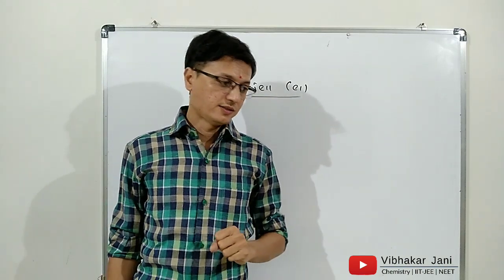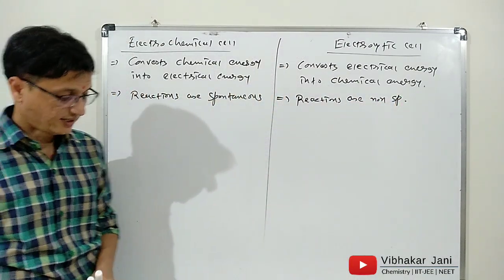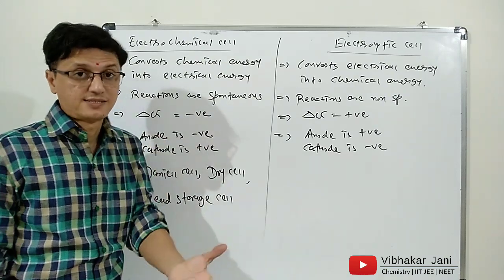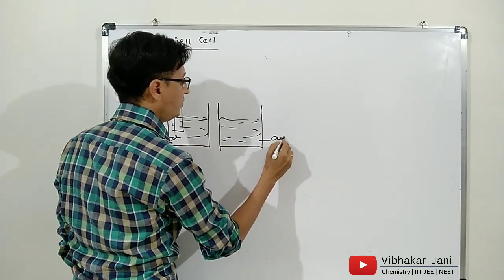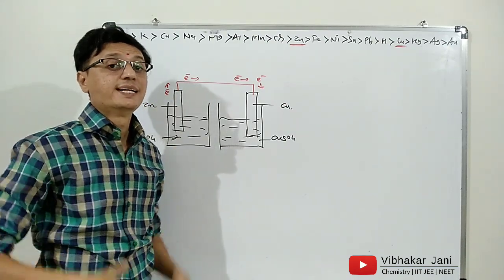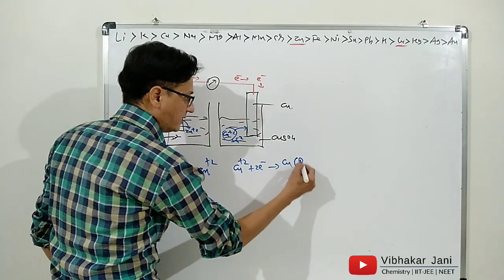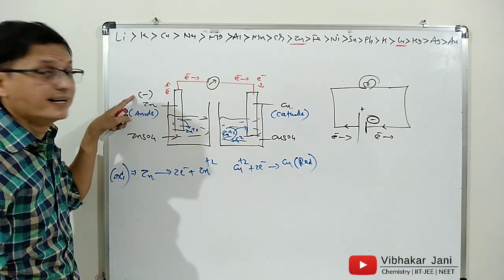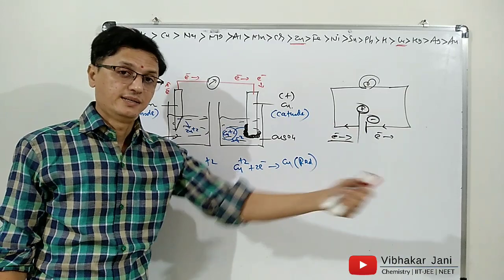# 14 | daniell cell | redox reactions | class 11 | jani sir